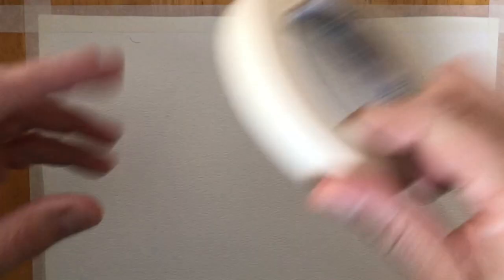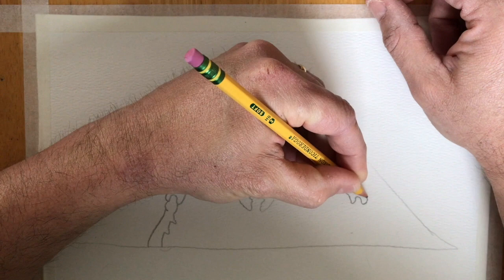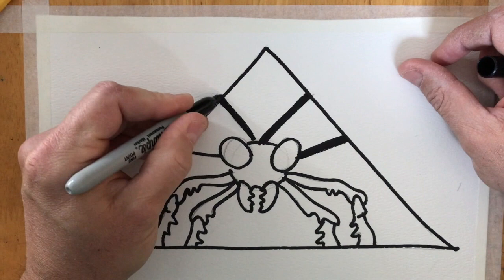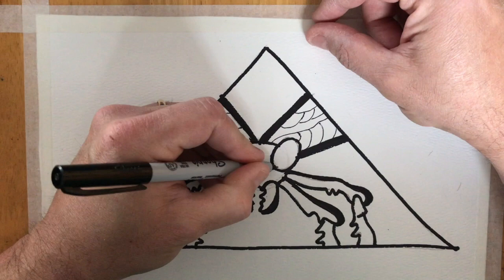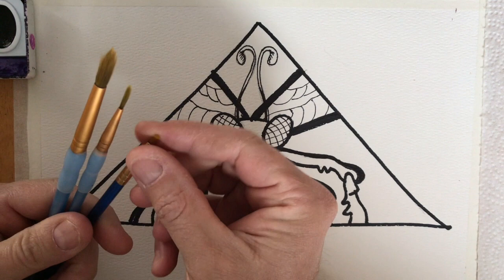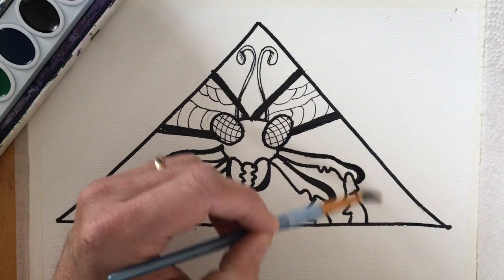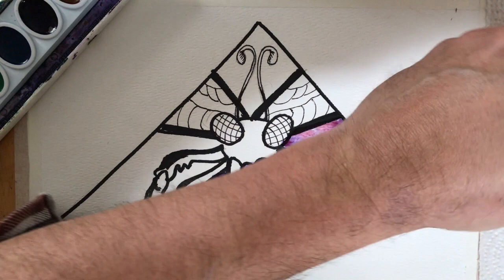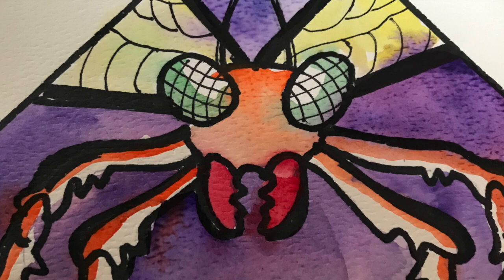art deco mixed media insect project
This video is about art deco mixed media insect project